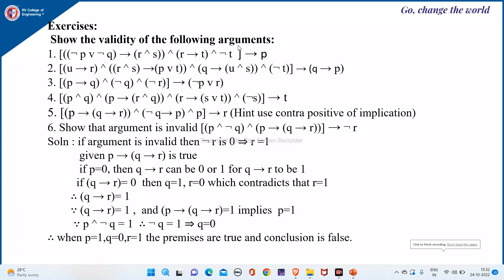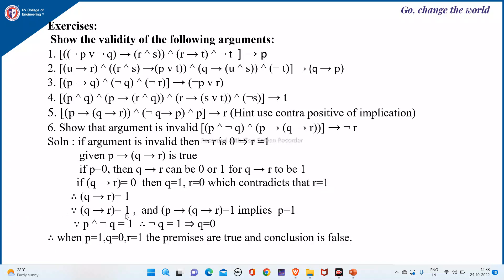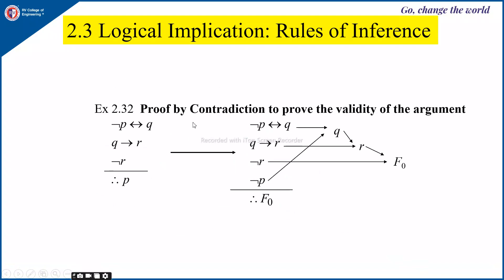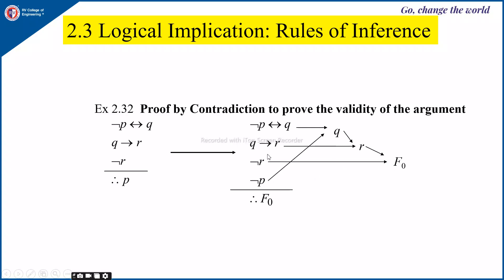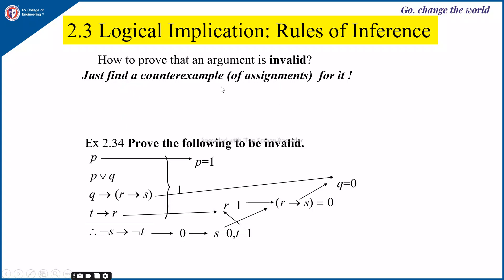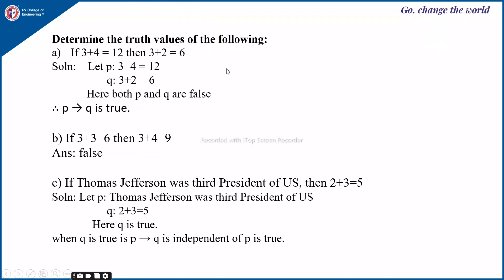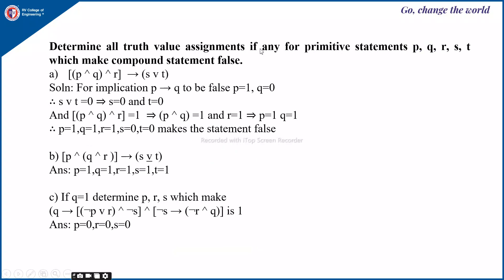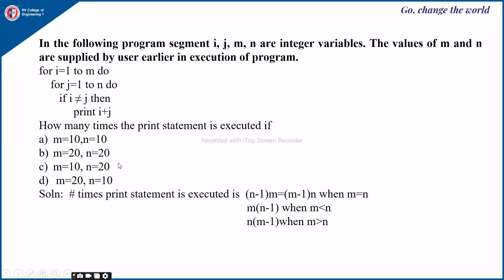DMS unit-2 Lecture-4.3 Rules of Inference, Proof by contradiction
Rules of Inference, Proof by contradiction